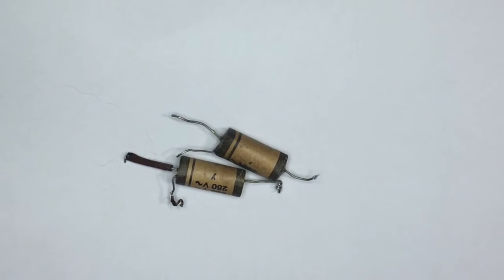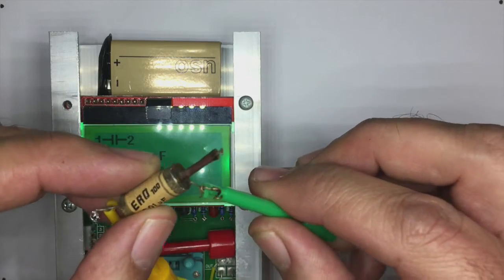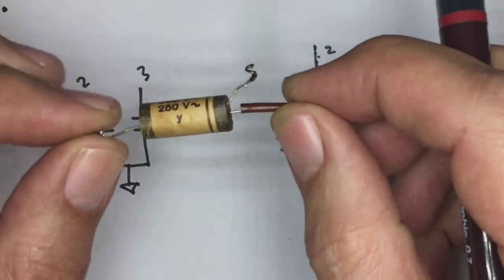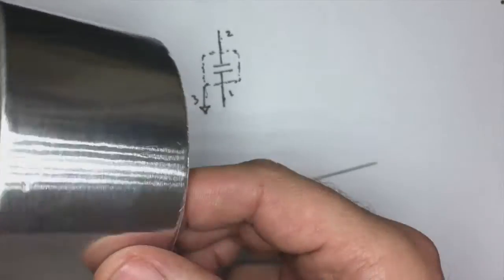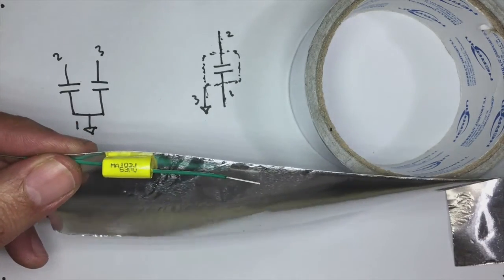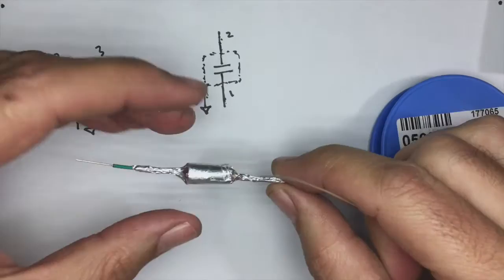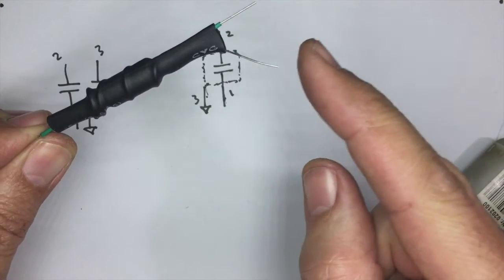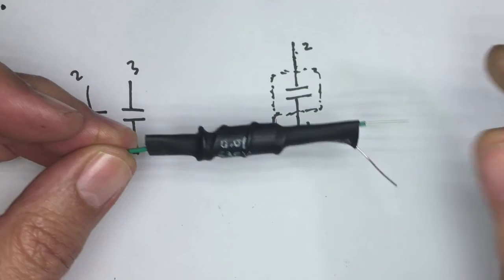How to make a shielded capacitor for a tube radio or amp.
Those 3 legs on an old capacito may seem strange at first, but quite simple once you understand that they are actually shielded capacitors. These were used when they wanted to reduce noise pickup in high impedance sections of tube radios or amps.
Quite simple really, but very hard to get these days. Solution? make your own.